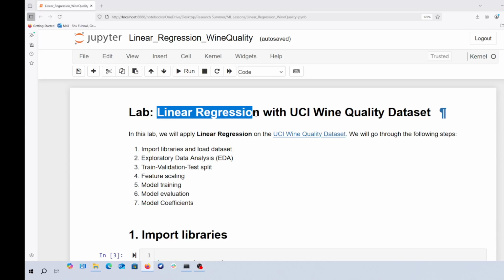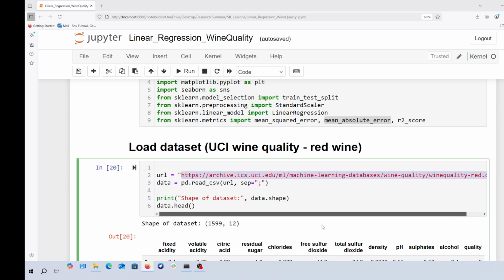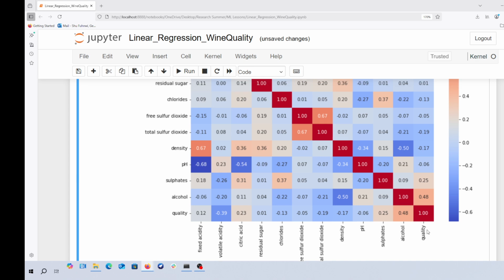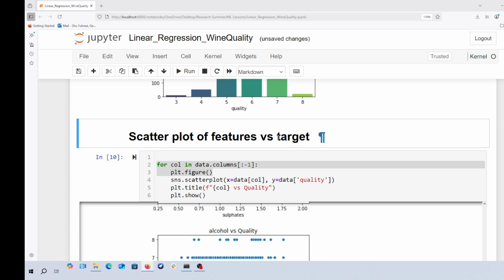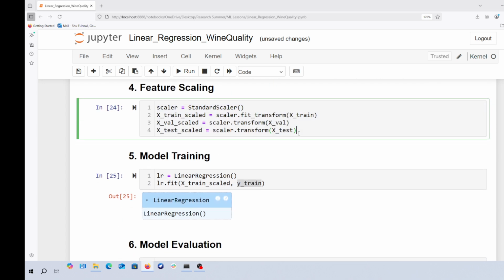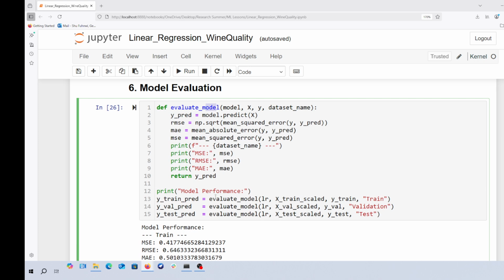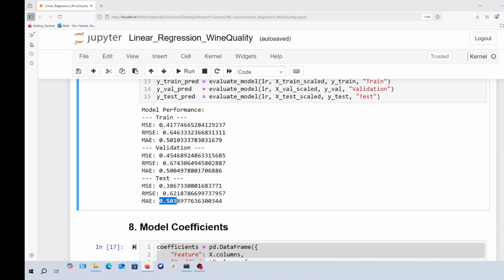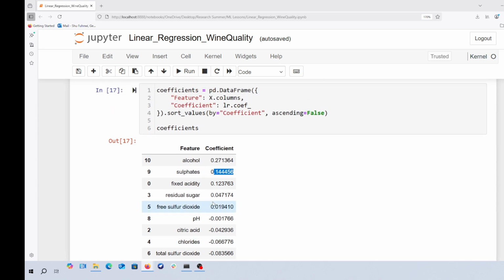Linear Regression using a dataset from the UCI Machine Learning Repository.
We’ll cover:

Importing libraries and dataset

Train-Validation-Test split

Feature scaling

Model training with Linear Regression

Model evaluation (RMSE, MAE, MSE)